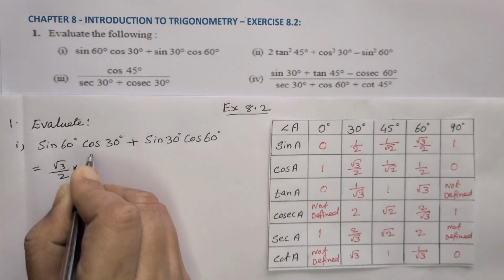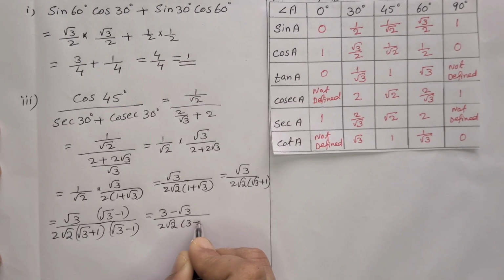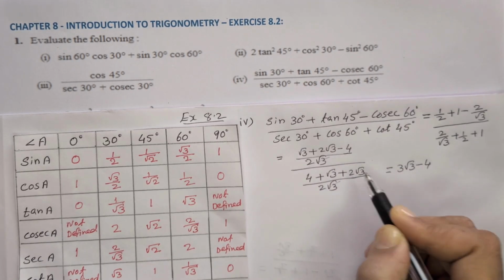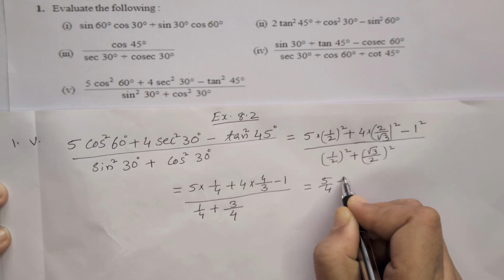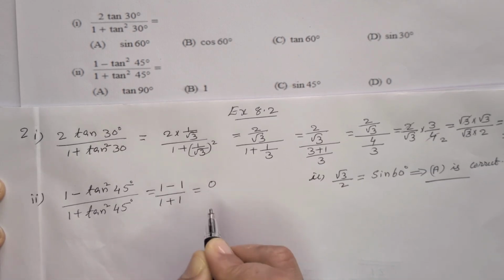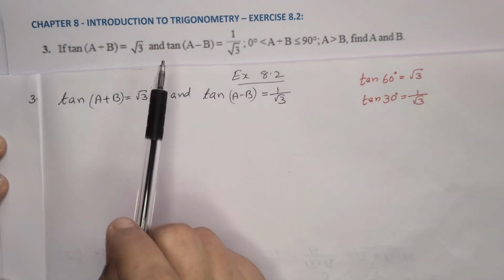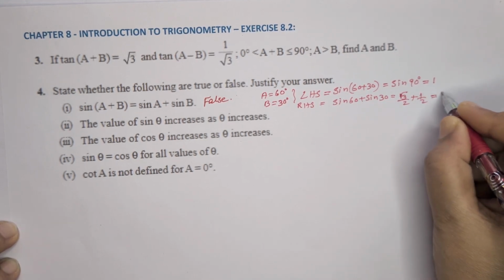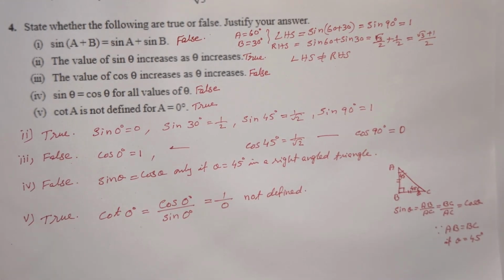Class-10 Chapter 8 Exercise 8.2 Introduction to Trigonometry CBSE Maths New Syllabus NCERT 2025-26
Class-10, Class X, Chapter 8, Exercise 8.2, Introduction to Trigonometry, CBSE, Maths, Rationalised, New Syllabus, NCERT, 2025-26,
Exercise 8.2 Question no 1, Evaluate the following,
Exercise 8.2 Question no 2, Choose the correct option and justify your choice,
Exercise 8.2 Question no 3, find A and B,
Exercise 8.2 Question no 4, State whether the following are true or false